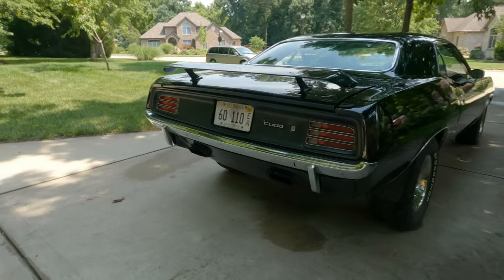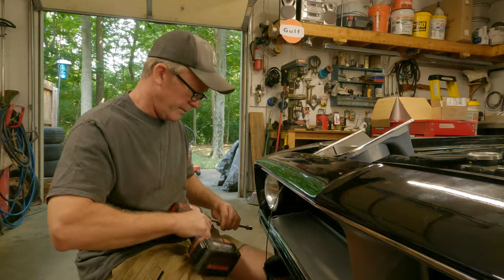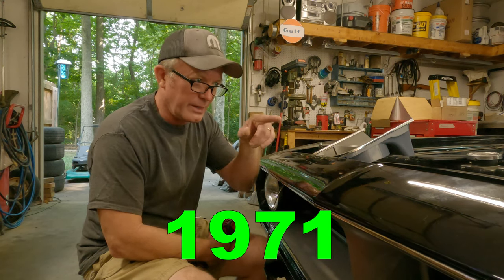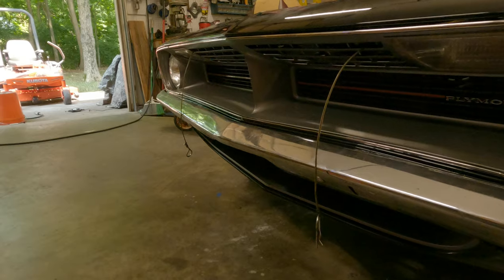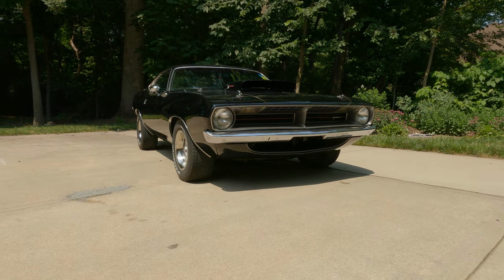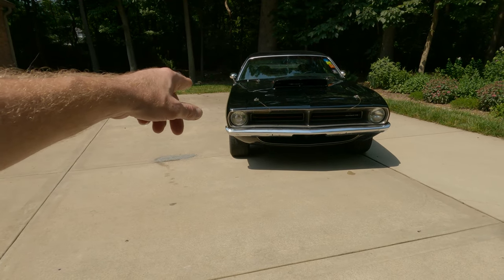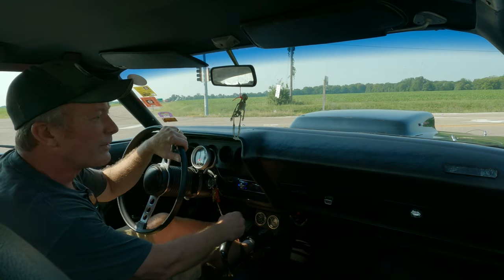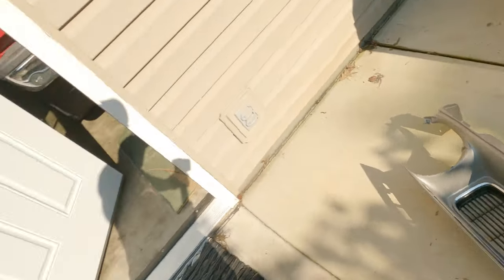1972 Plymouth Cuda Grill Swap - 4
Well, the process is finally over.  Would I do it again, yes of course.